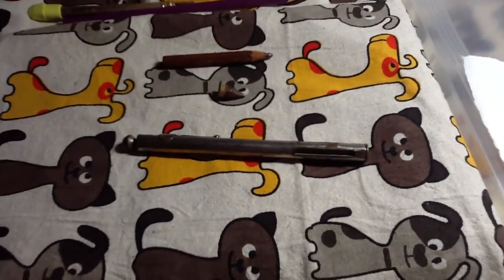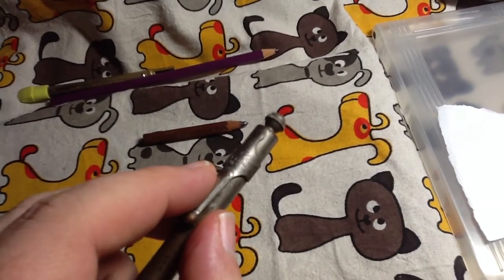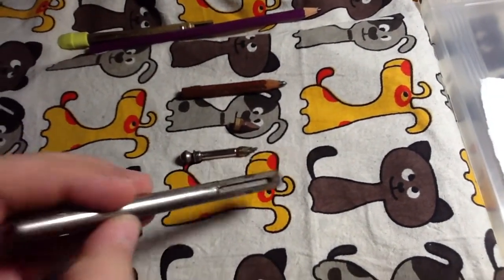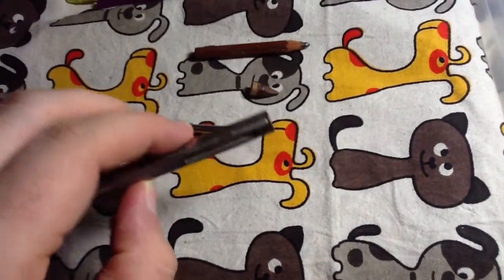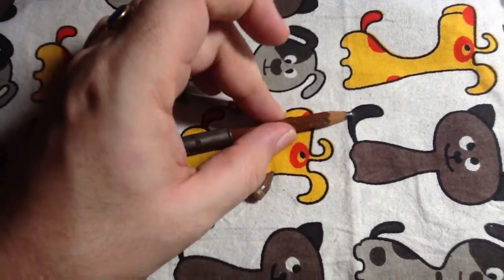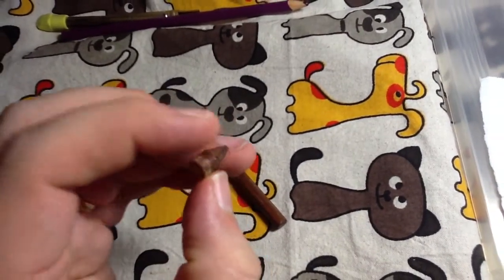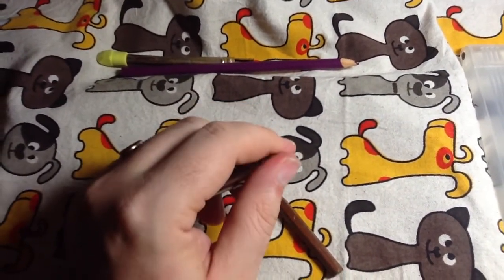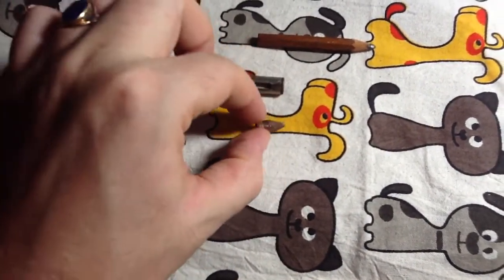Vintage Auermetall Pencil (Eagle Pencil Co)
An old wilderness survival pencil, possibly from Eagle!